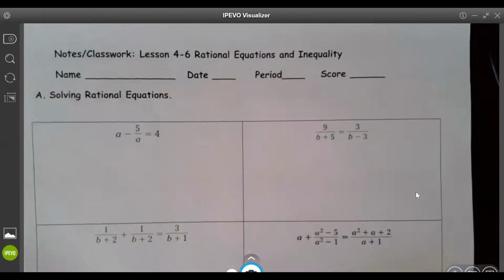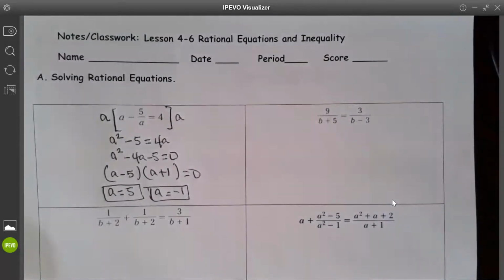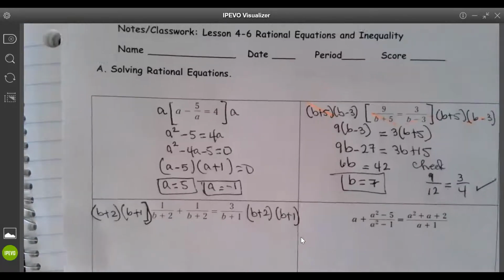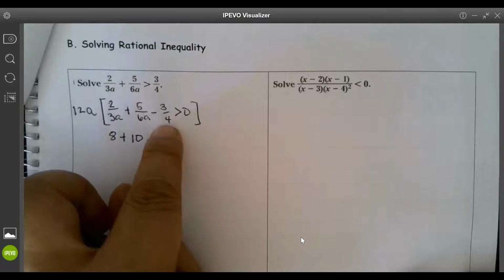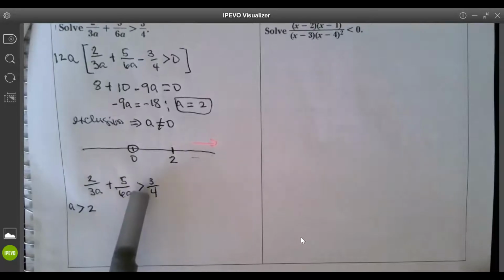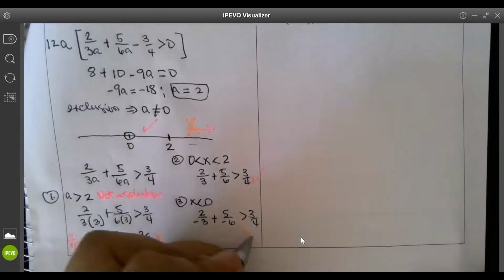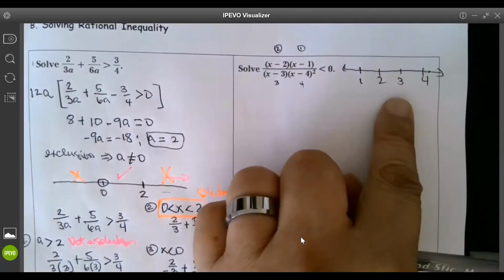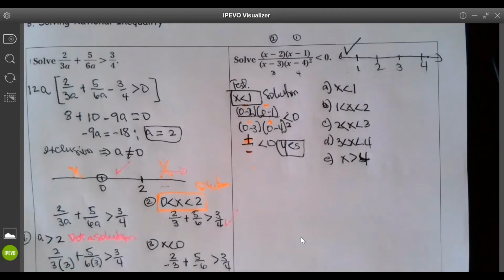Video lesson Rational Equations and Inequalities